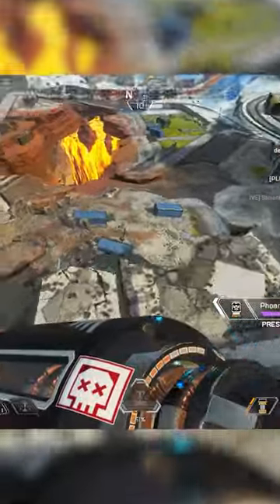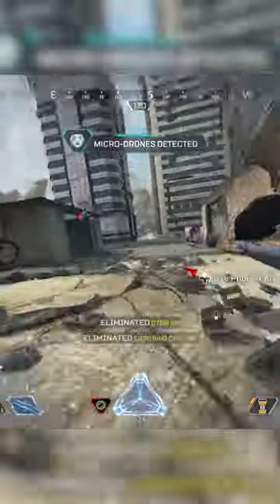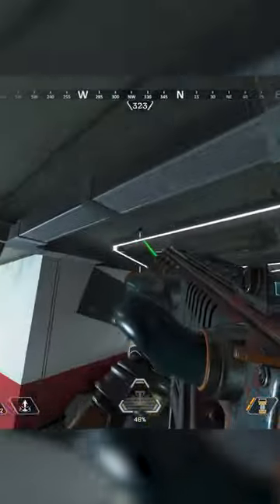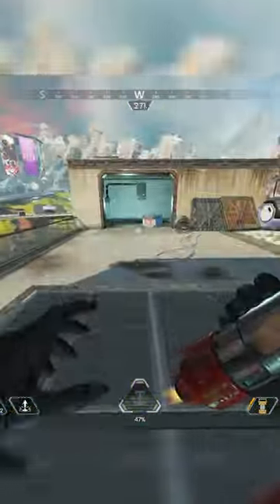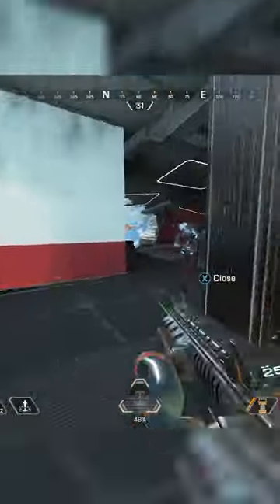3 Tips To Get Your First 20 Kill Badge In Apex Legends!